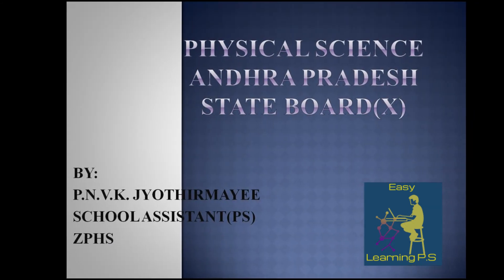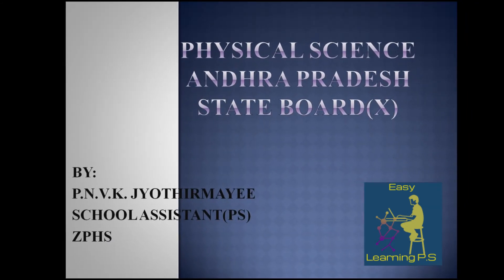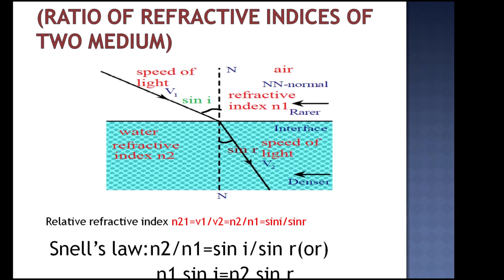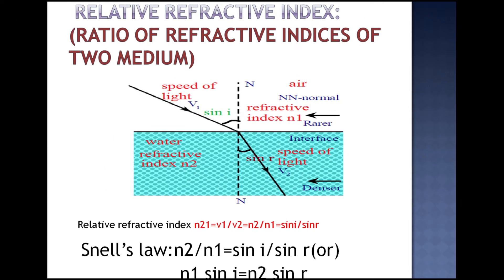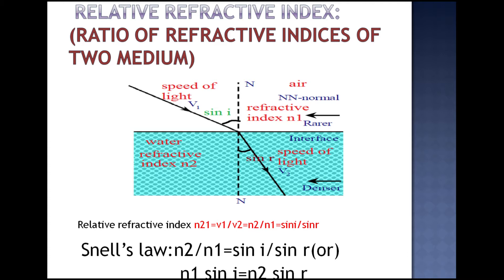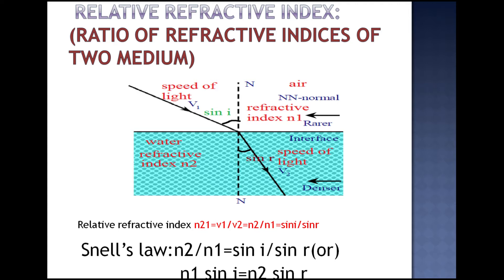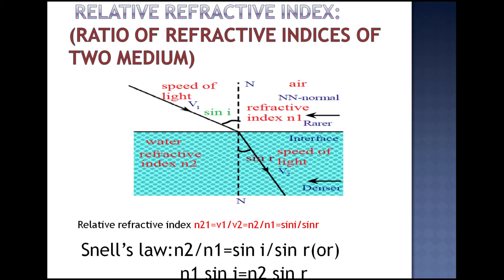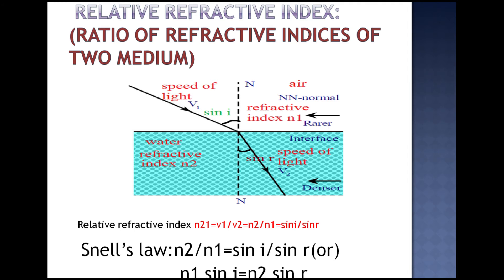Relative refractive index.